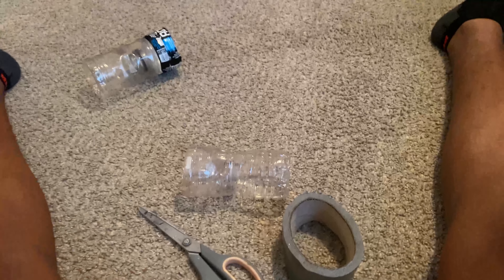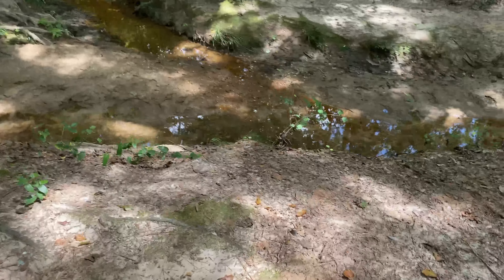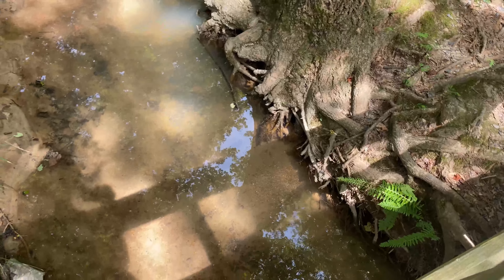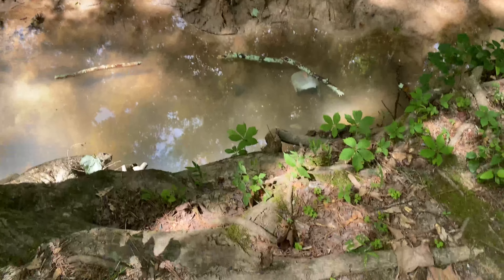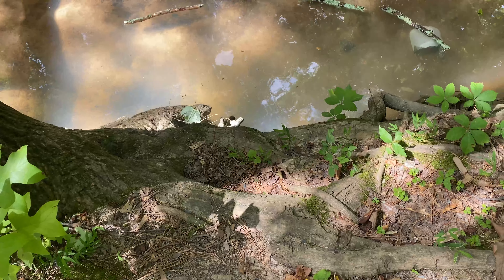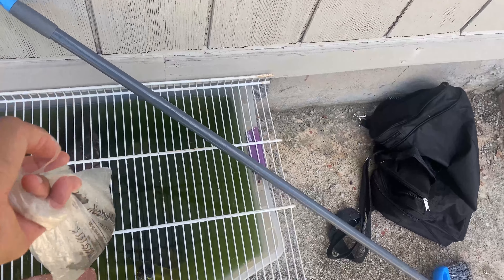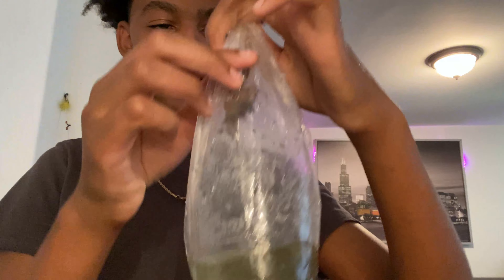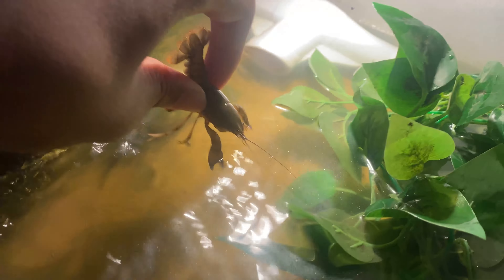Plastic Fish Trap CATCHES RARE CRAYFISH!!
on todays video i catch RARE CRAYFISH FOR MY TANK

Hi I’m mikey I’m 15 years old and love animals and making content with my reptiles amphibians fish and friends so come a long and watch me build animal enclosures in my backyard subscribe for a crazy Adventure with a click of a button Thank you so much and have a wild Adventure
for my thumbnails i use adobe photoshop

My cash is $Merzy14
It will help me out with my making more videos and feed all of my animals anything will help